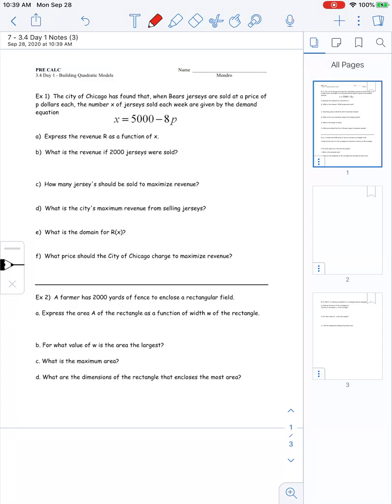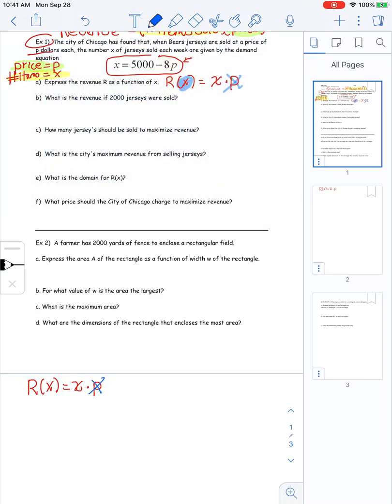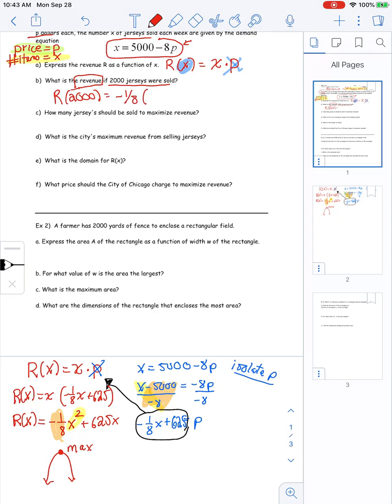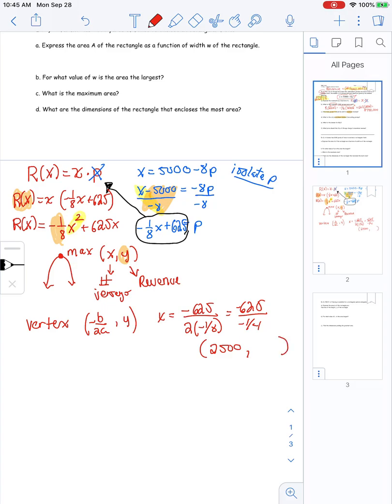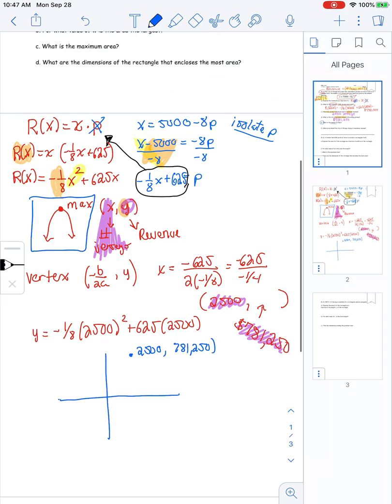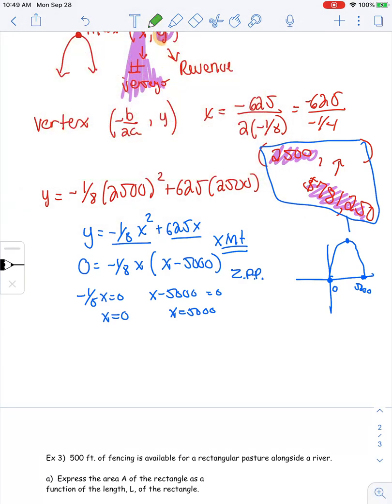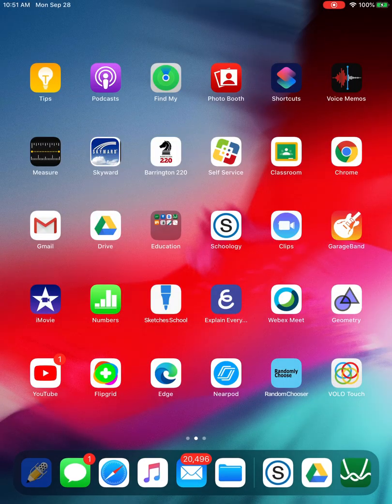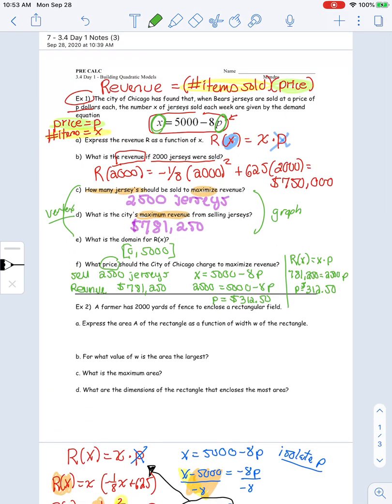3.4 Revenue Example